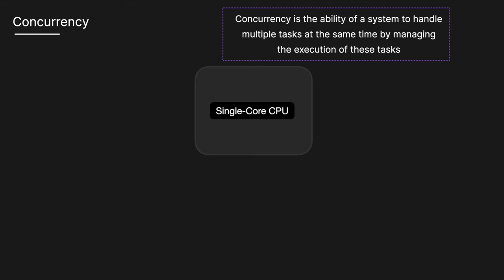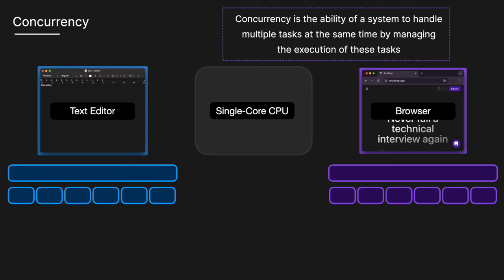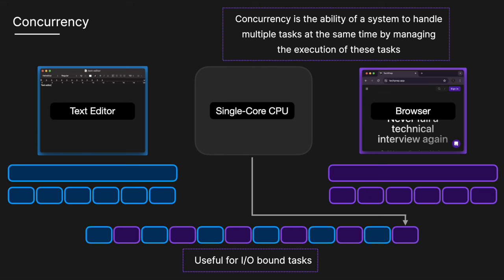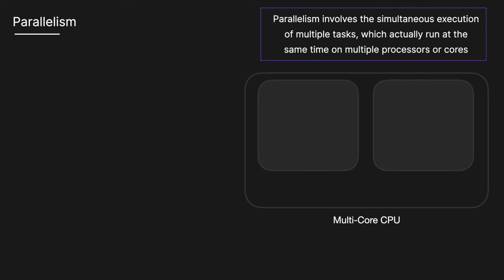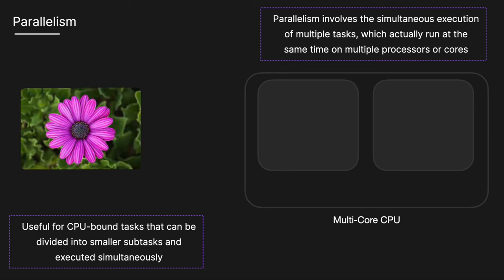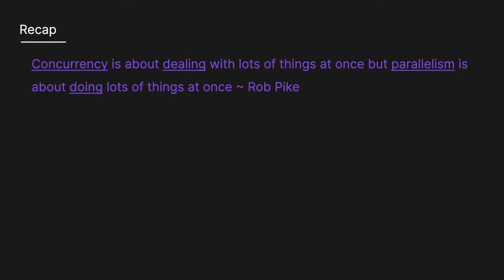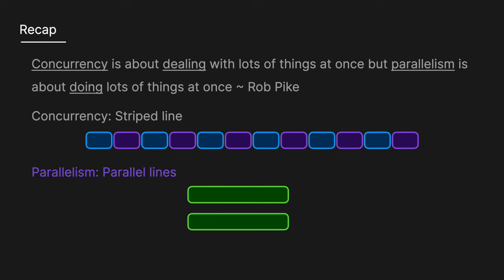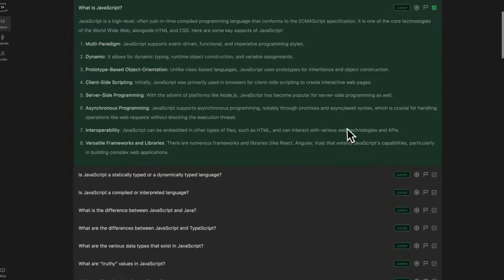Concurrency vs Parallelism | Simply Explained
This is a solution to the classic Concurrency vs Parallelism technical interview question.

⏰ Time Stamps ⏰
0:00 Concurrency
0:59 Parallelism
1:37 Recap